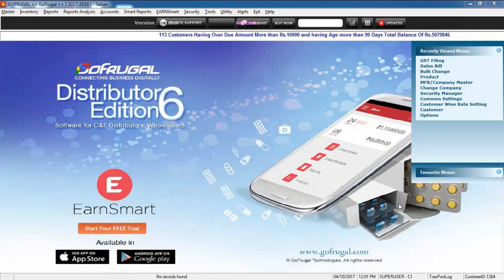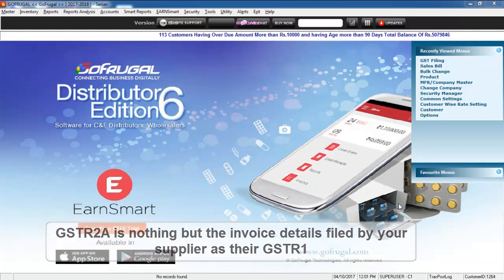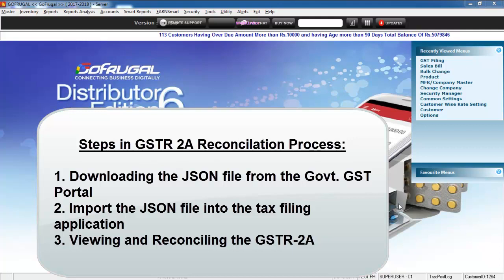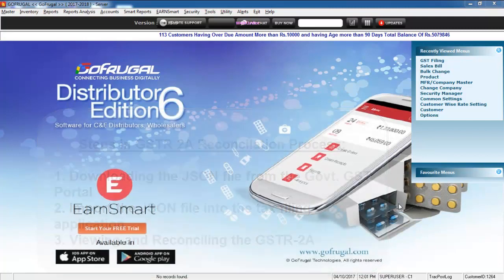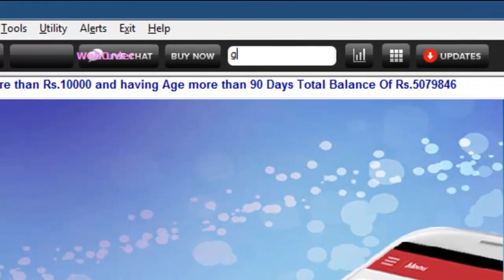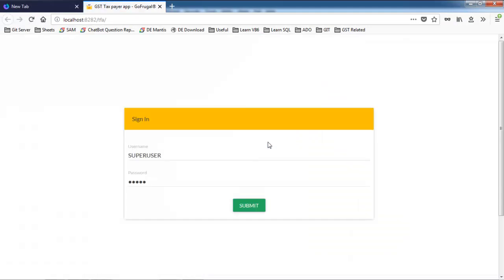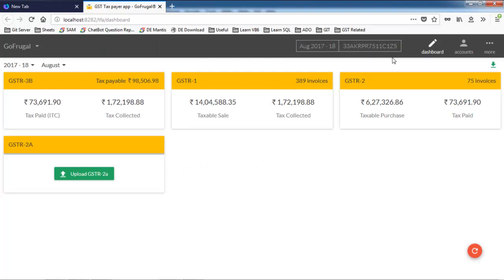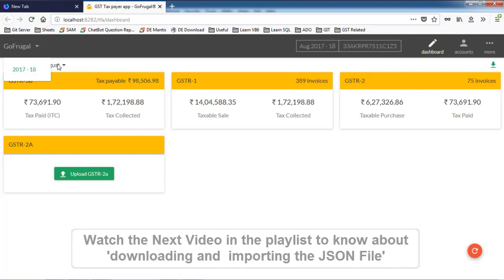GoFrugal DE6-Viewing and Reconciling GSTR-2A | English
In this video We will be guiding you to download the json file,import the json file in the Tax filing application and reconciling the GSTR2A.